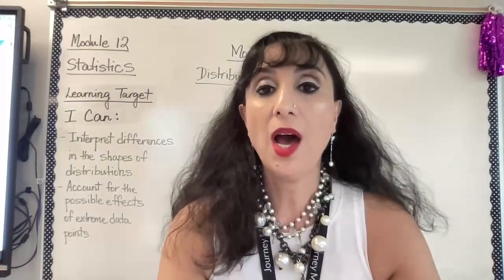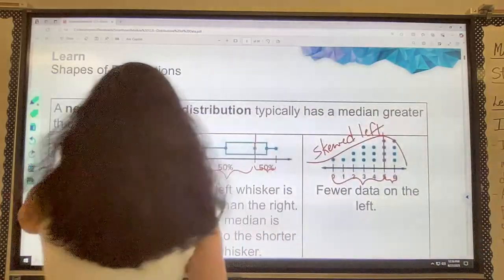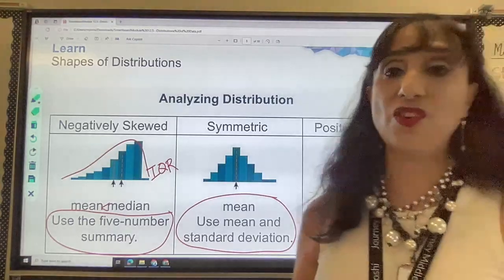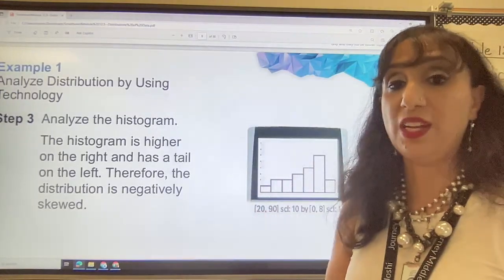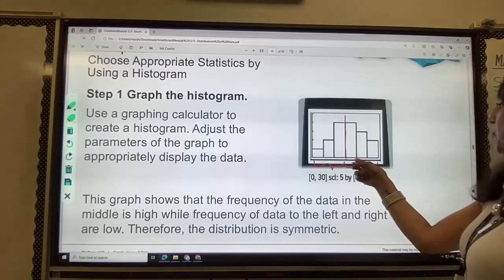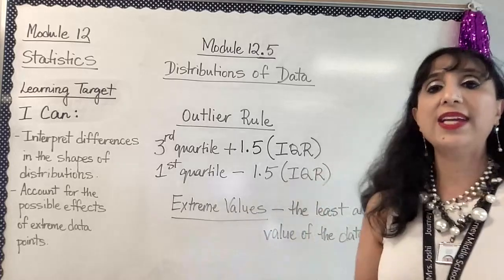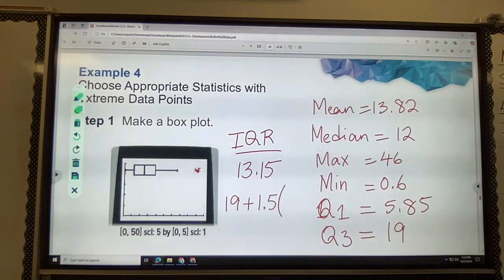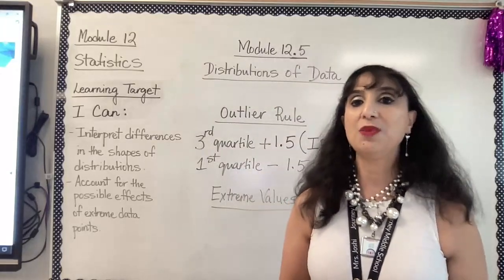Unit 13--Module 12.5--Distributions of Data--8th Grade (Statistics)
Outlier Rule
Skewed right
Skewed left
Symmetrical